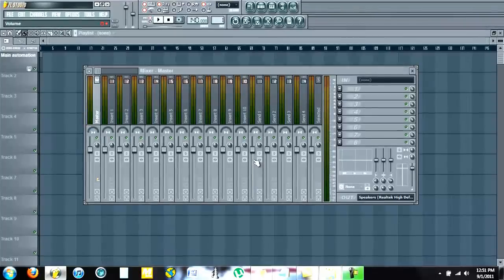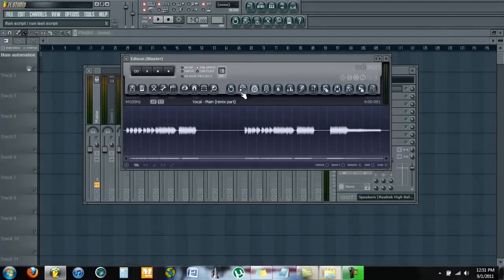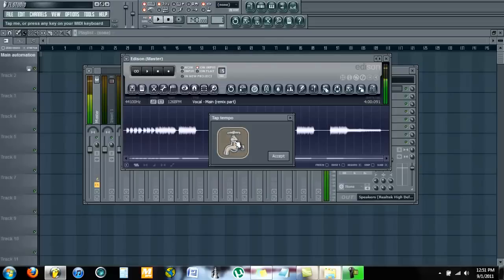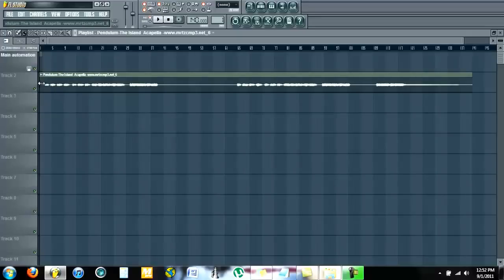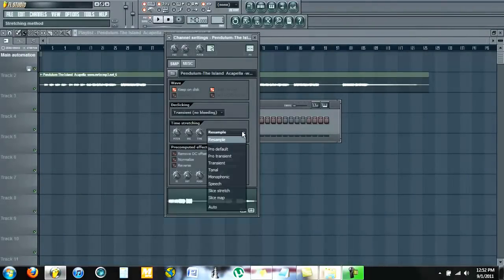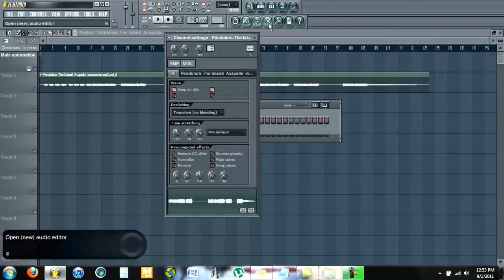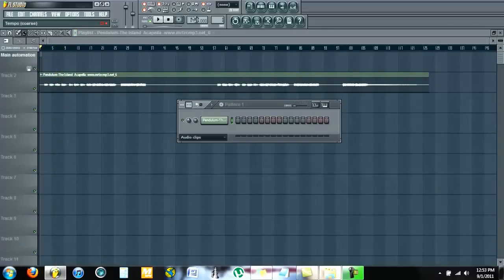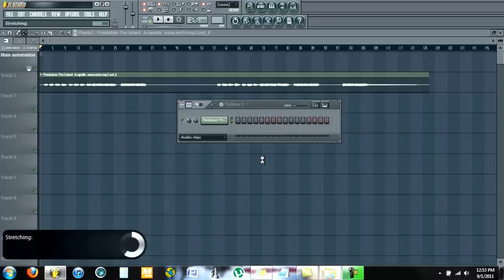FL Studio Tutorial: How to Change the Tempo of a Sample Without Affecting the Pitch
This is a tutorial that shows users how to change the tempo of any sample without affecting the pitch.